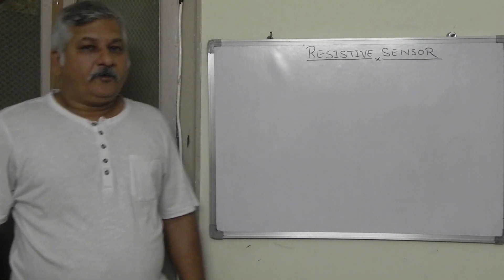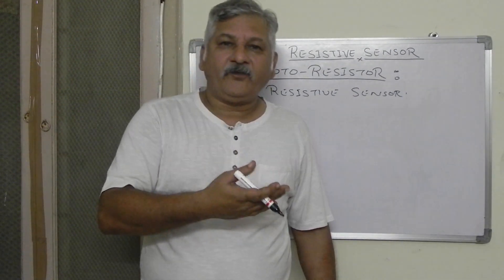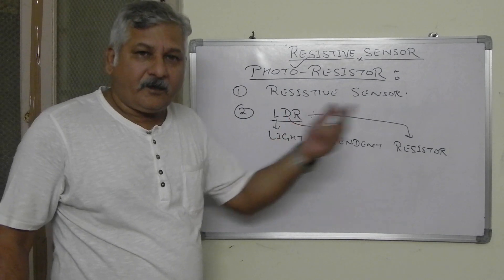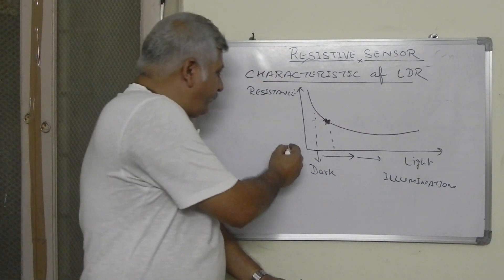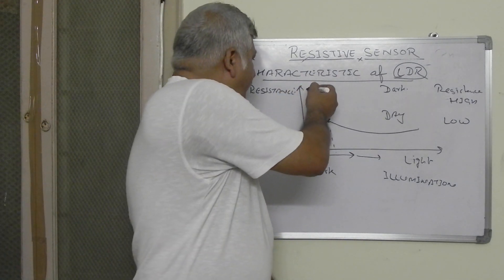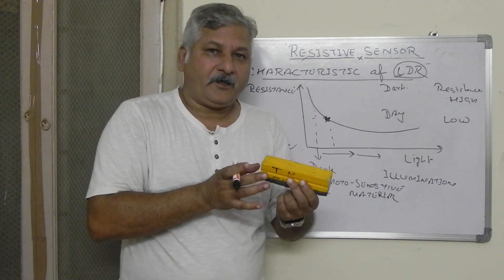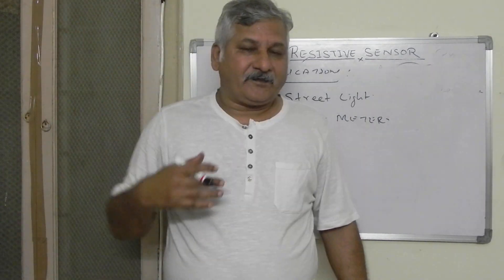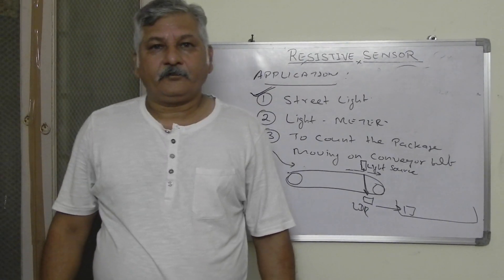L1 - Resistive Sensor LDR (Part I)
This lecture discuss about photo resistor, its working principle and application.